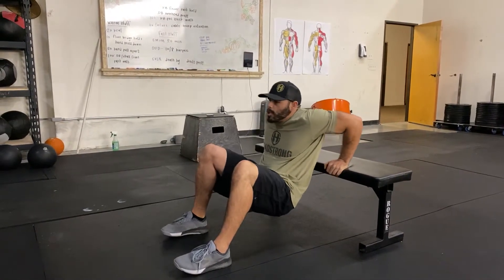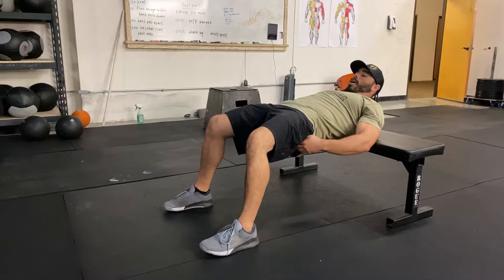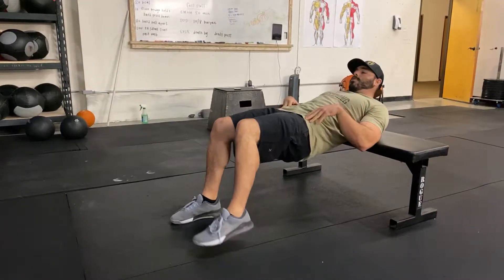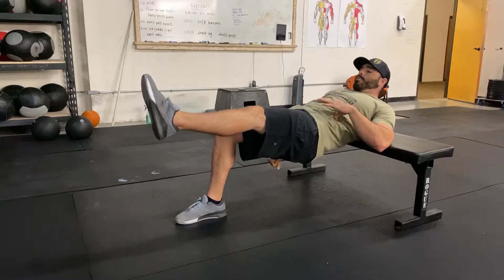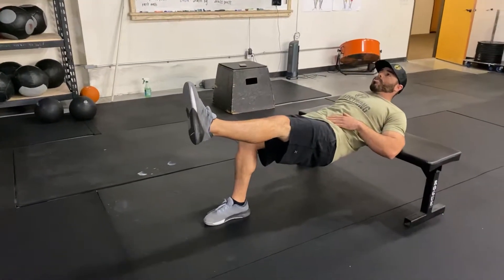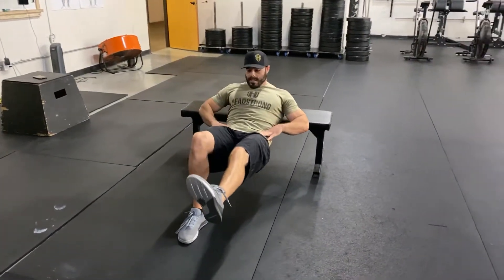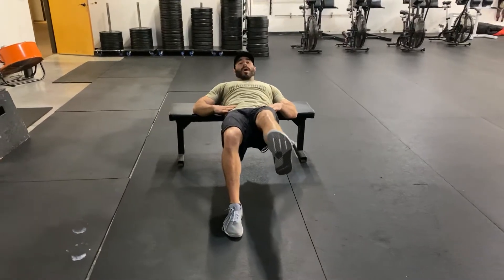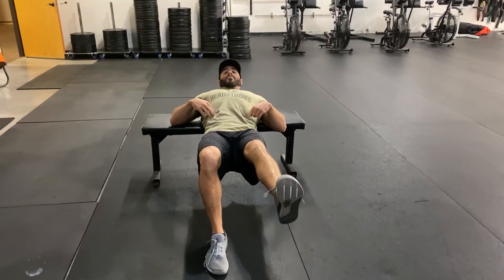SIngle Leg Hip Bridge